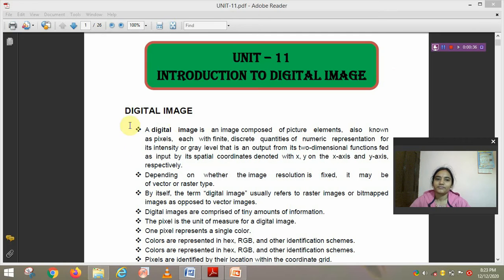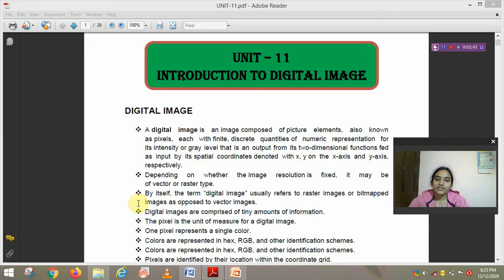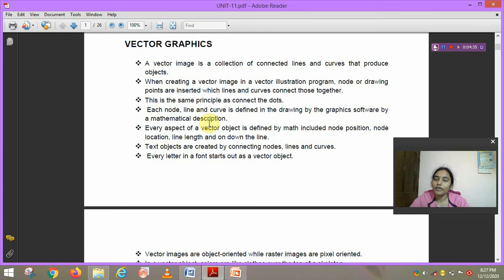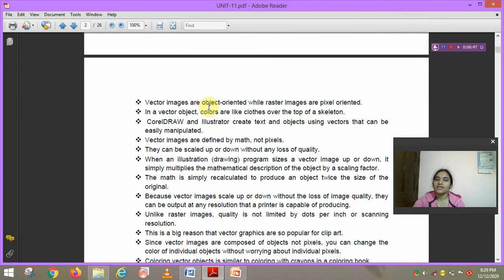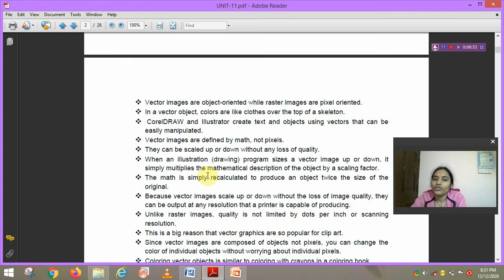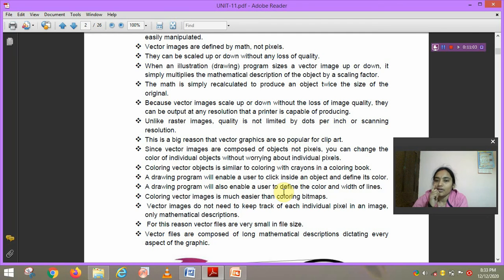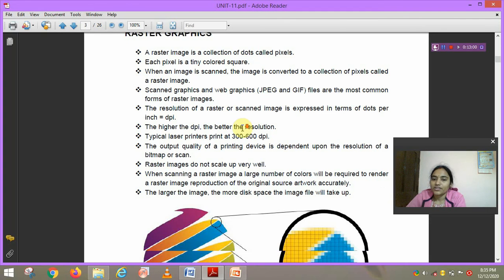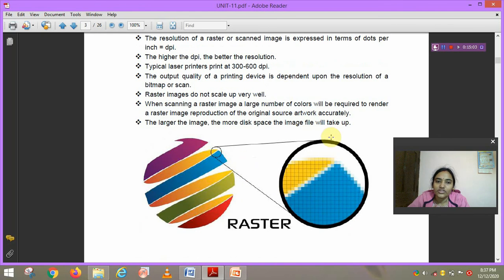CGM / UNIT11 / DIGITAL IMAGE /5TH IT